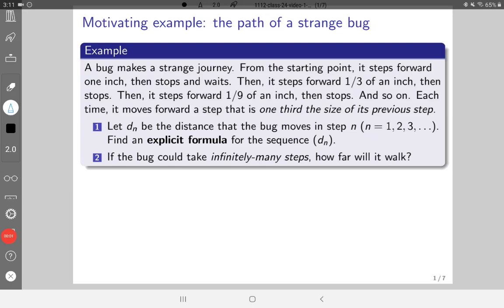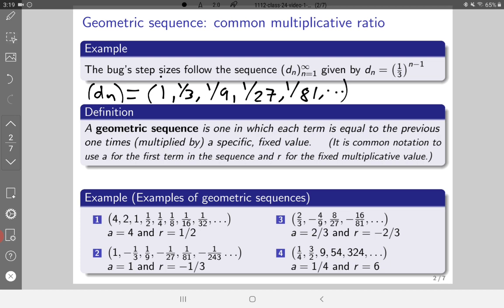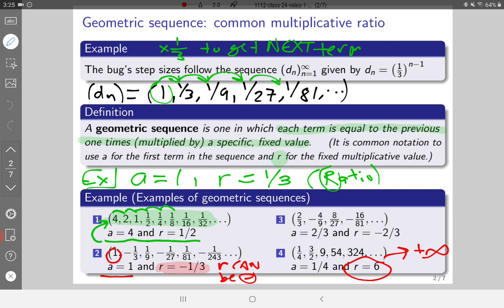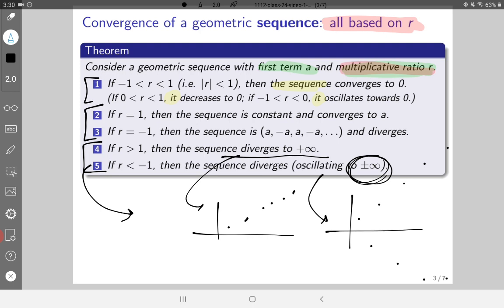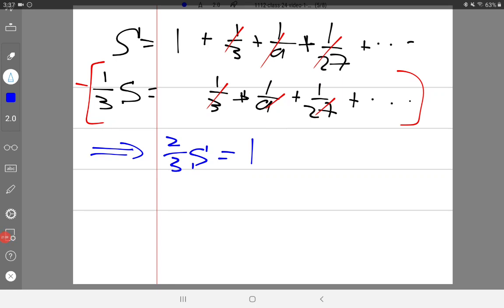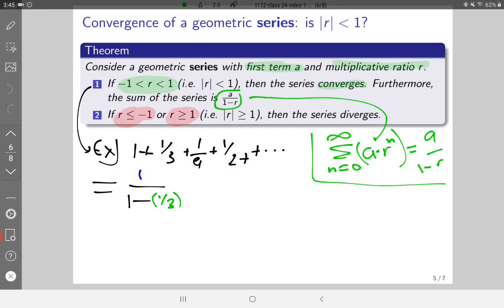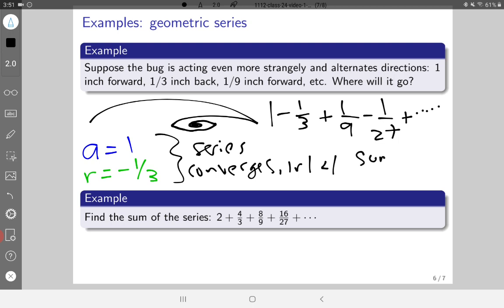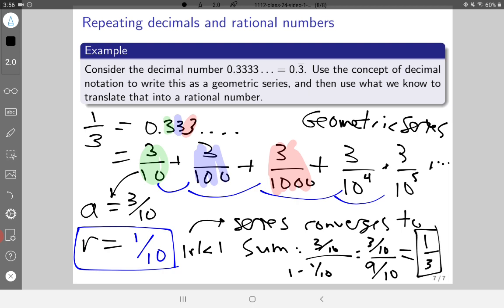Calculus II - Infinite Series: Geometric Sequences and Series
We define what a *geometric sequence* is: a sequence where each term is the previous one times a specific value. We see how this would arise from a motivating example, and then we discuss how to tell whether a geometric sequence converges or not: it all depends on that specific multiplicative value r. Then, we explore geometric series, adding the terms of a geometric sequence. Again, we discuss how to tell whether a geometric series converges. Moreover, we show how to find the sum value of a convergent geometric series. We conclude by applying these notions to an example of converting an infinite repeating decimal into a rational number.